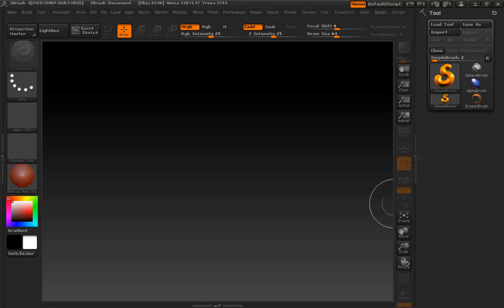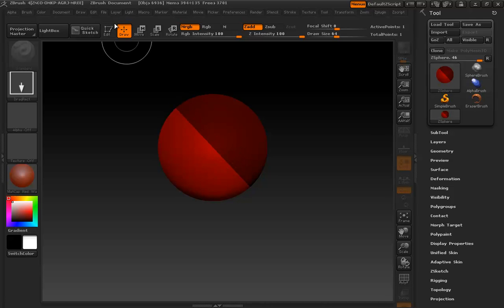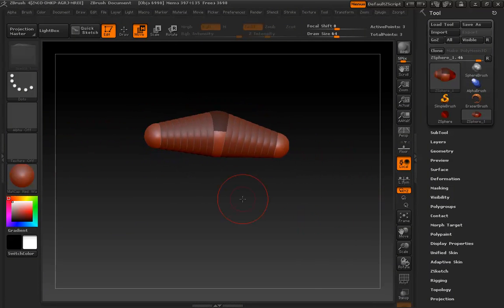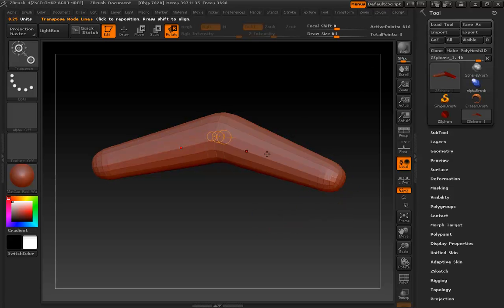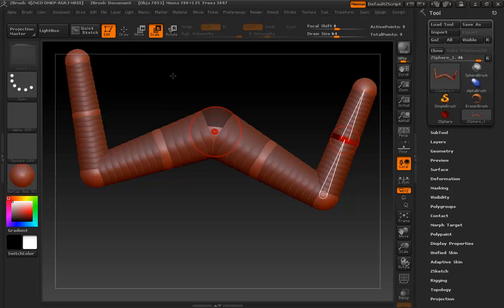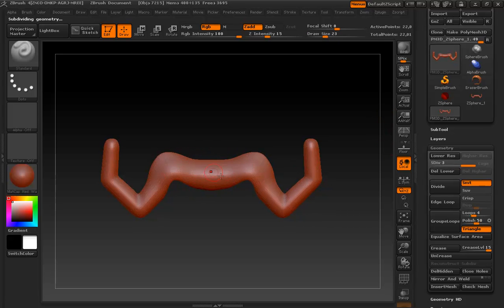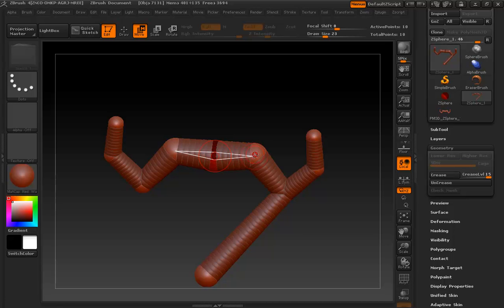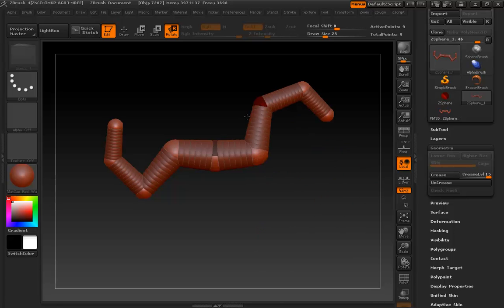ZBrush Fundamentals Part 7: Using ZSpheres101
In this video we give a basic rundown of how you can practically use ZSpheres as tools within ZBrush.